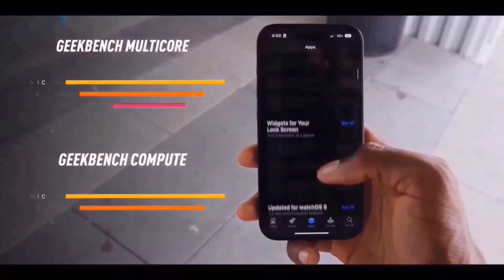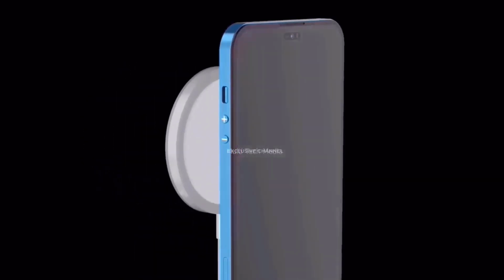iPhone 15 Ultra - SUPER PERFECT FLAGSHIP!